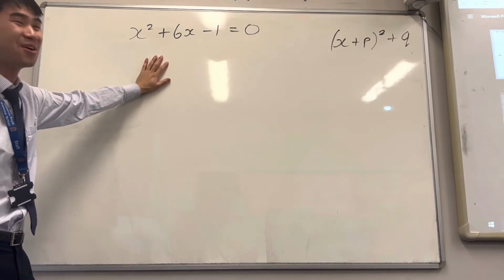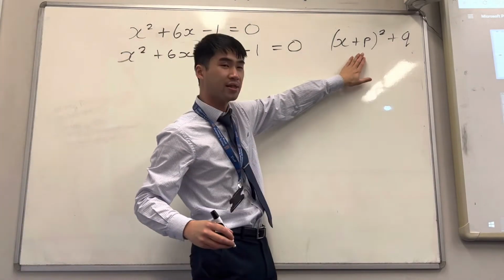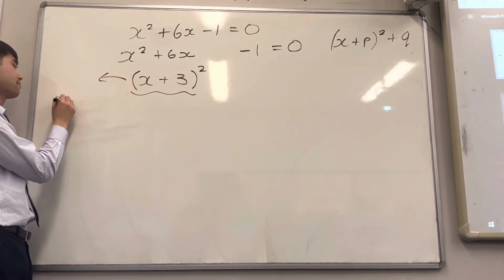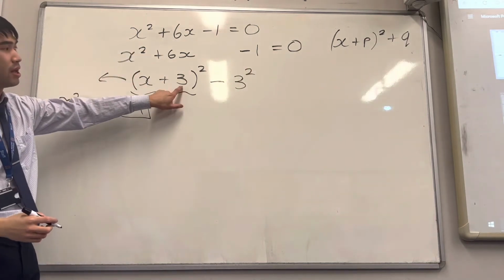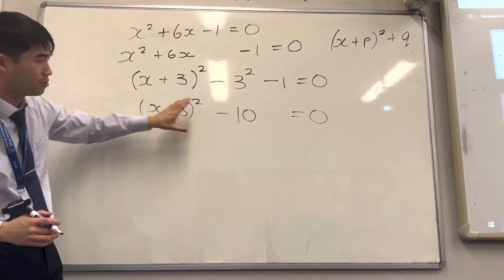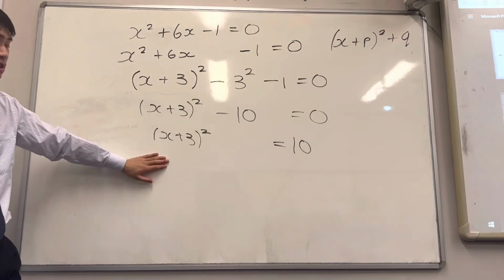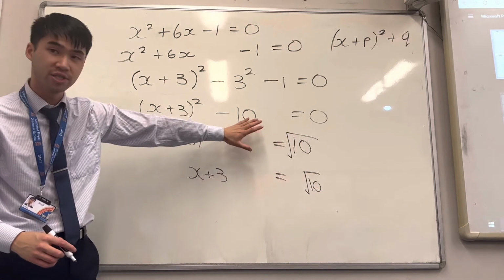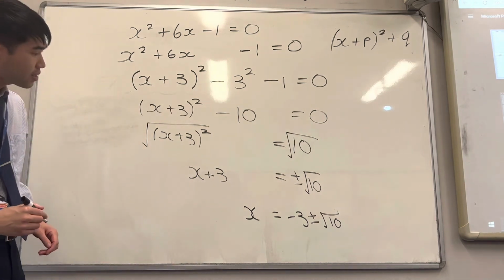Solving Quadratic equations by Completing the Square - Example 1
Hey. I’m glad you’re here to do some maths. Hope this helps.